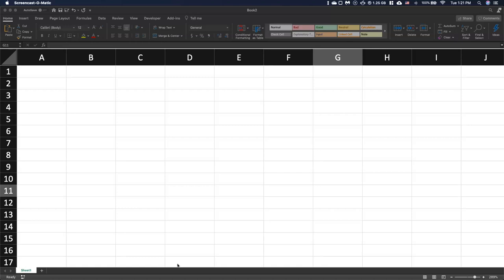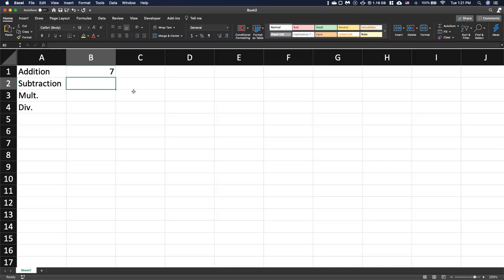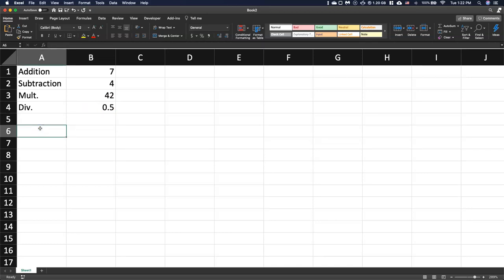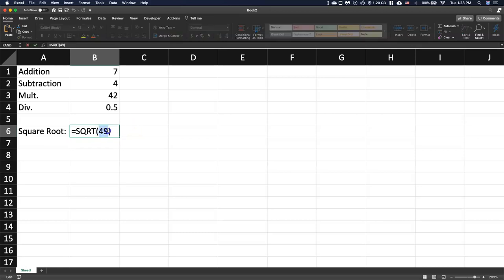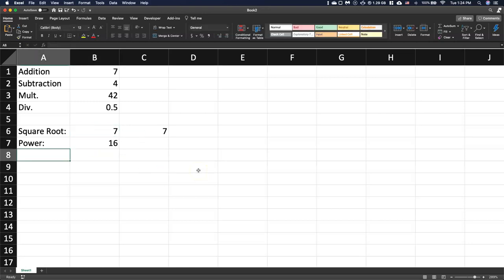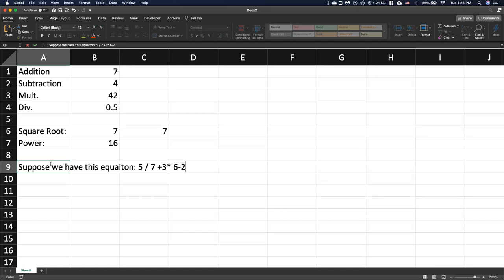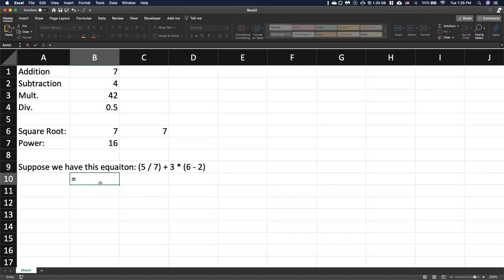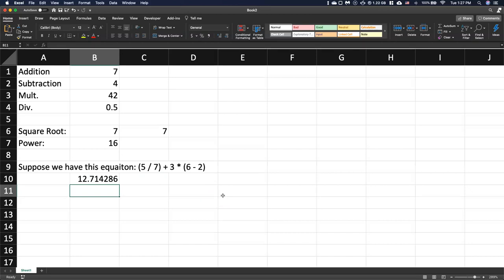Basic Excel Calculations